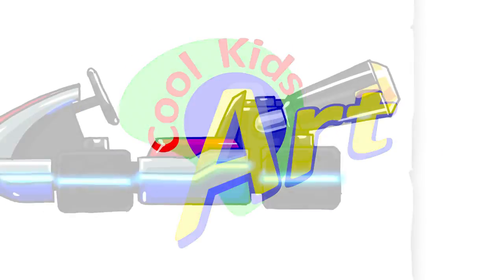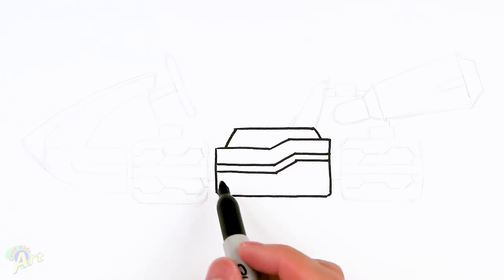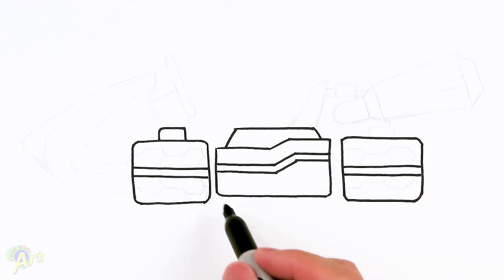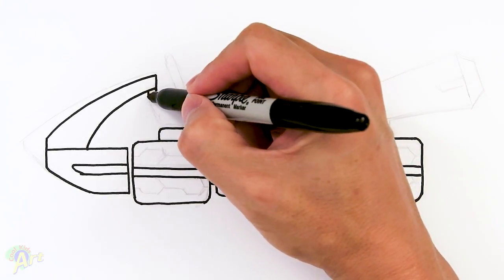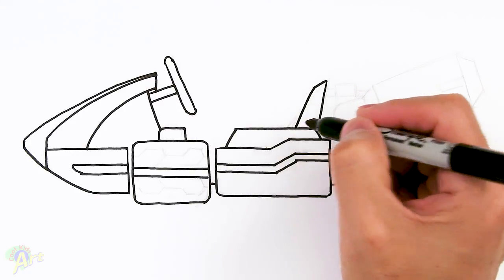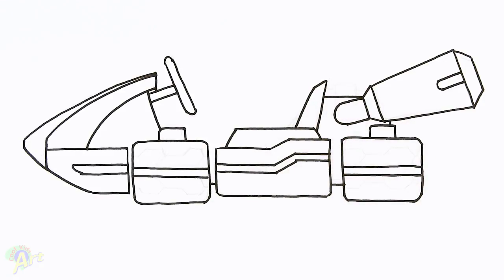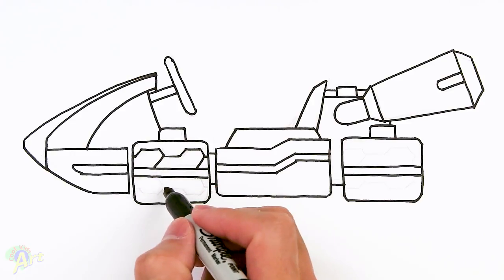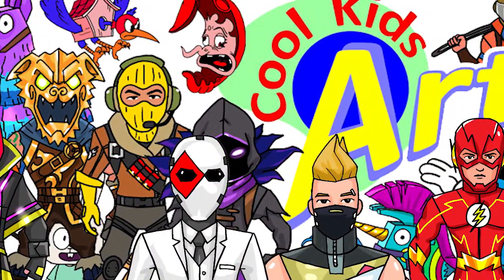How to Draw Mario Kart Racer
Step by step beginner drawing tutorial of the Super Mario Kart.